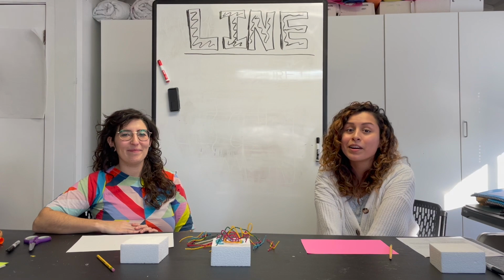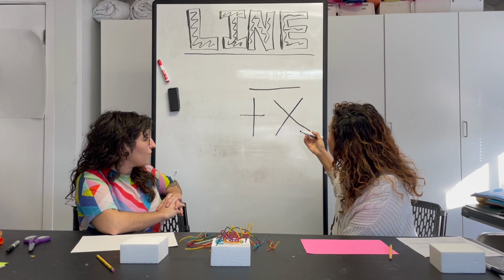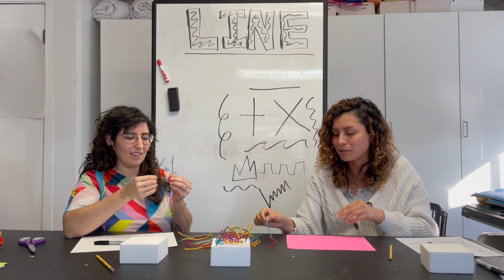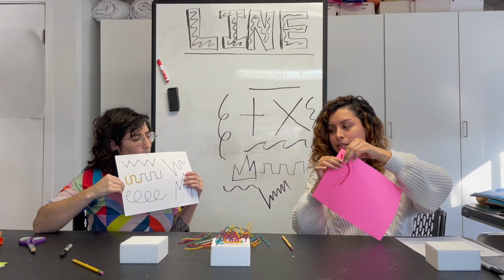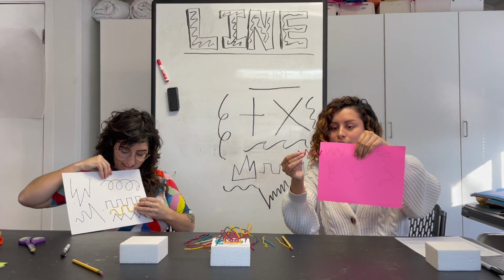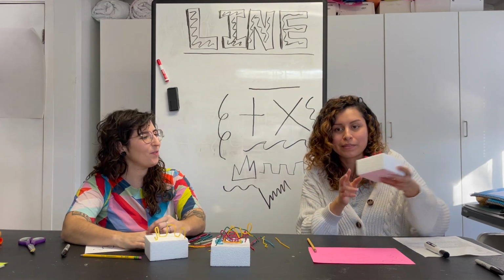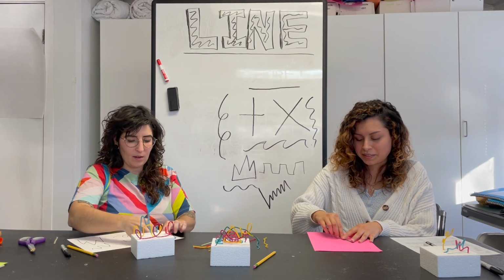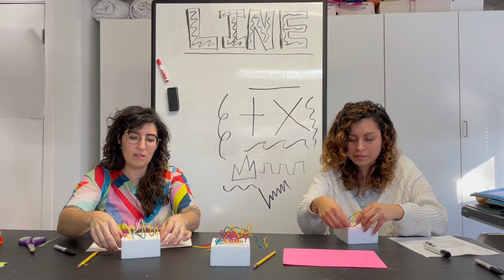Art with Laguna: 2D to 3D